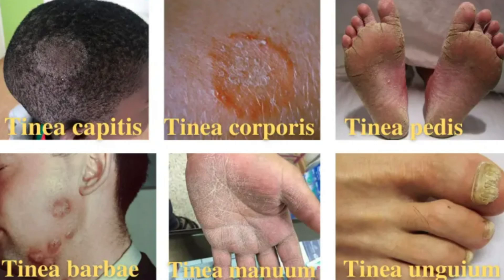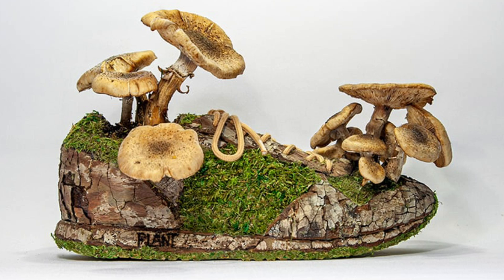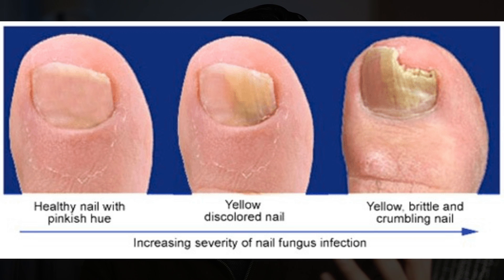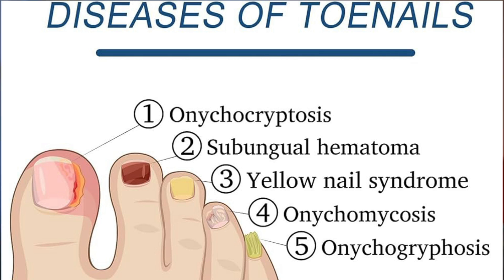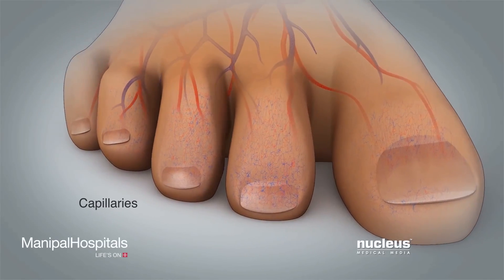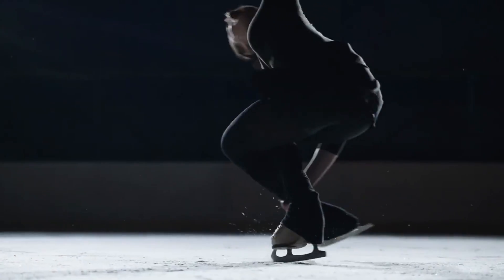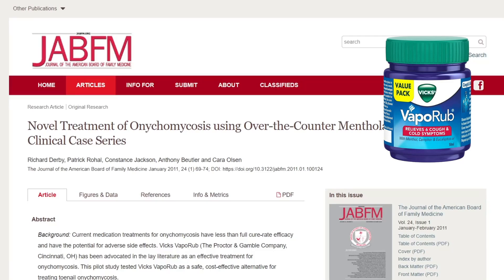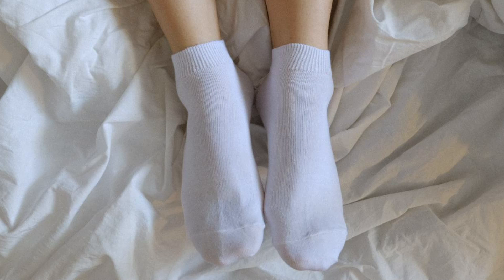How to Get Rid of Toenail Fungus | The SCIENCE of Toenail Fungi Removal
The Science of Eliminating Toenail Fungus. What Causes Fungus. Toenail Turning Yellow. How to Clean Toenails. How to Use Kerasal Fungal Nail Renewal.

Timeline | Chapters
00:00 - Intro
0:40 - What is it Exactly?
1:18 - What it Looks Like
1:49 - It Develops if...
2:27 - 3 Tips
4:46 - Best Practices

What is Toenail Fungus?

Toenail fungus, otherwise known as onychomycosis or tinea unguium, is a pretty common fungal overgrowth on the toenail. They enter through the small cracks in your nail or the nearby skin and start growing in their new home, your toenail.

How Does Fungus Grow on Toenails?

So fungi thrive in warm and moist environments which lets them to naturally overpopulate. They are far more common on the toenails than your fingernails because your toes are in shoes, where it can get warm and moist. And yes, they can spread from someone elses toes to your toes. So next time youre getting pedicure, ask them how they clean their tools and how often they do it.

The nail starts to become distorted and may lift off from the nail bed, it will start stinking pretty bad, and as far as distal subungual infections go, youll get the classic white and/or yellow streaks across the nail.

Sometimes your doctor may want to verify it by scraping it and sending it off to a lab to make sure its not just psoriasis, liken planus, or simply just yellow nail syndrome.

Where Does it Come From? Who is More Prone to Toenail Fungus?

If you have lower blood circulation in your toes, which happens naturally with aging, if you sweat a lot, if you work in an area thats humid or moist, if you walk barefoot in public places that are damp like swimming pools and gym showers, and if youre a either a Figure skater, ice-hockey player or a speed skater.

How Common is Toenail Fungus

Currently, it affects 1 in 10 people worldwide, with more than half of those ages 70 and up. So they do need to be addressed and the sooner the better.

And these solutions will really depend on the severity of it and the type of fungus causing it. Which can take months to see results, so please be patient.

How to Use Kerasal Nail Renewal Solution.

It helps reduce the discoloration and the thickness while exfoliating. A lot of that is thanks to the urea and the lactic acid. Go ahead, and Apply a thin layer 2 times per day for the first week of use, once in the morning and once at night. And After the first week, do it just at night, for a minimum of 8 weeks total. While applying the urea, a trick is to cover it with a water-tight bandage or an occlusion dressing which helps ensure that the urea penetrates the nail and doesn’t rub off. You should actually start seeing a difference as little as 2 days so thats great.

How to Use Lamisil Cream for Toenail Fungus?

You can try Lamisil Cream which has terbinafine. Right after a shower is a good time to use it. But one thing I will have to point out is, that these products treat the fungus on the skin around the nail bed and not the actual nail fungus itself. They target the nails appearance but the actual fungus might still thrive requiring more help from your primary care physician.

How to Use Vicks for Toenail Fungus?

We have a pilot study back in 2011 that looked at this actually and found, that “Vicks VapoRub seemed to have some clinical effect in treating onychomycosis, particularly when C. parapsilosis and T. mentagrophytes were the organisms..

You can do this once a day either in the morning or evening, and wearing socks after can help too. And remember, these methods will take months and even up to a year sometimes.

Debridement for Nail Fungus

Sometimes debriding the nail to thin the area out to allow for deeper entry of the products can help as well. A podiatrist can target this even better.

Once its gone, keep your toenails dry, clean, and well-trimmed. This will go along way.